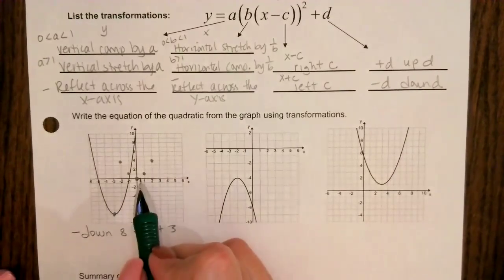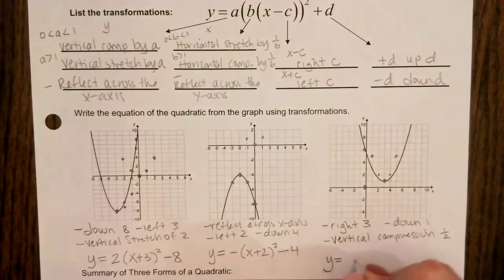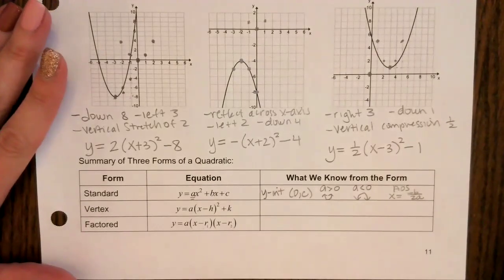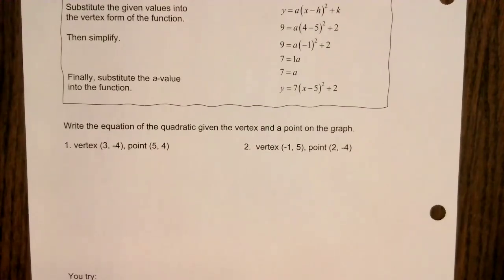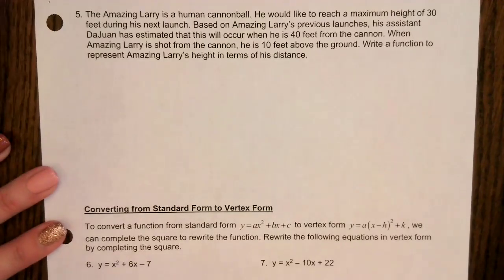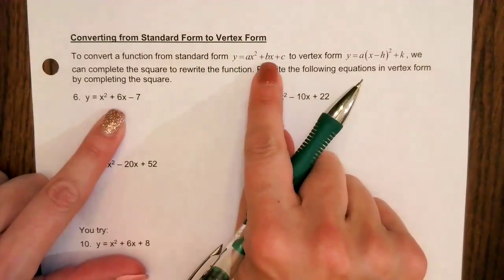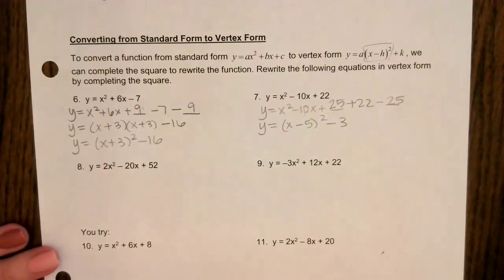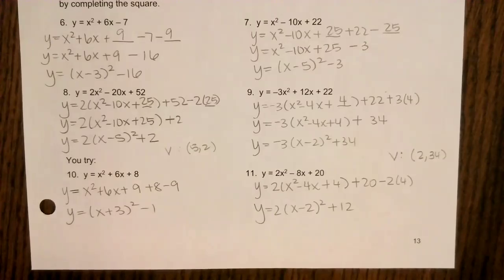Deriving Quadratic Equations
In this video, we break down how to write the equation of a quadratic function using transformations and a given vertex and point. This is a key Algebra 2 skill that connects graphing, function behavior, and real-world applications.

You'll learn how to use the vertex form of a quadratic equation, apply transformations from the parent function, and substitute a point to solve for the value of a.

Perfect for visual learners and anyone needing extra support with writing quadratic equations from graphs or descriptions.

📚 Topics Covered:

✅ What is vertex form? (y = a(x - h)² + k)
✅ Identifying transformations from the parent function
✅ Plugging in a point to solve for a
✅ Writing the final equation in vertex form
✅ Practice problems and step-by-step walkthroughs

Ideal for students, teachers, or anyone reviewing for a quiz, test, or state assessment!